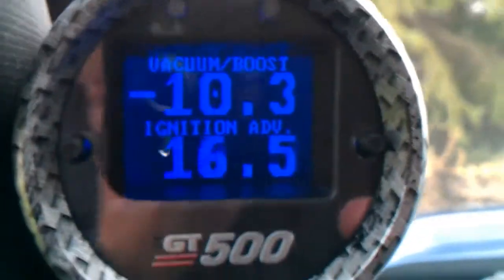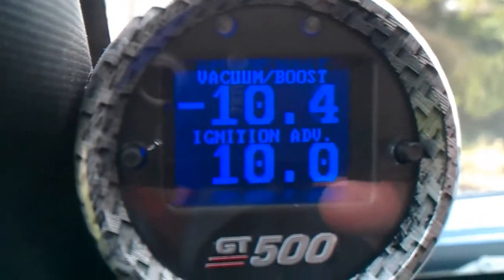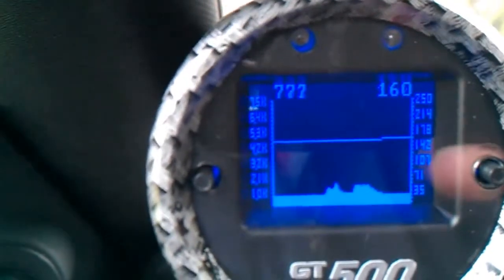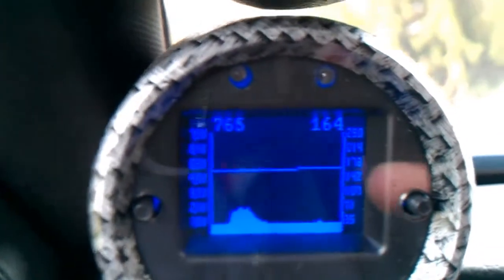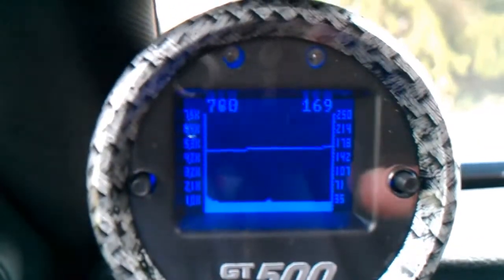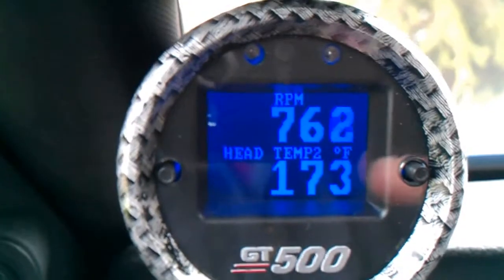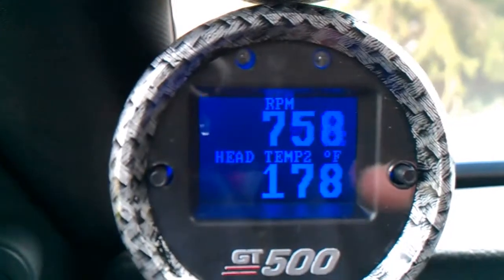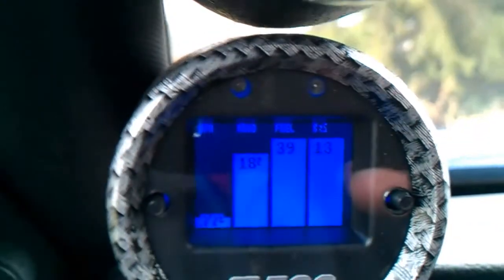Aeroforce Gauge multi-screen, scrolling graph, peak recall mode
Video showing peak recall feature, scrolling graph, 4 parameter bar graph, and 8 parameter multi-screen mode.  These new features will become available starting with 2011 and newer Ford vehicles, then CAN GM vehicles, then CAN Chrysler vehicles first quarter 2015.  Gauges made since 2010 can be sent in and  reprogrammed if these features are desired.